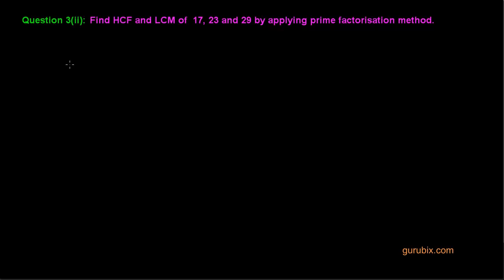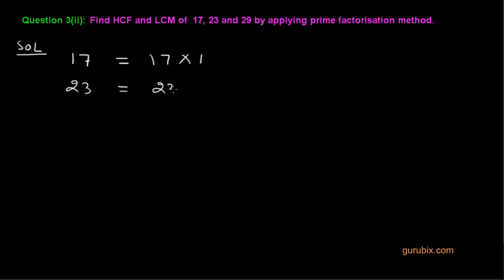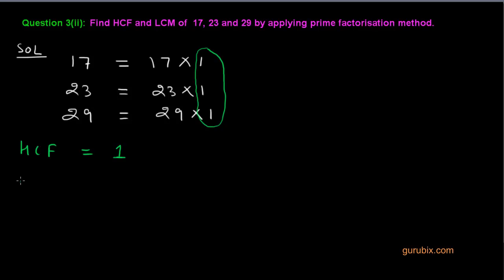Ex 1.2: Q.3(ii) : Find the LCM and HCF of the following integers... Ch 1 | Class Xth Math for CBSE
In this video, LCM and HCF of three integers is calculated by prime factorisation method.

Theorems-

Theory-

Examples -

Exercise 1.1

Exercise 1.2

Exercise 1.3

Exercise 1.4